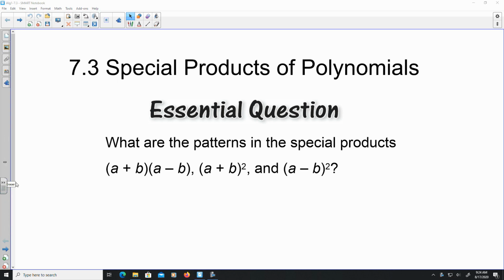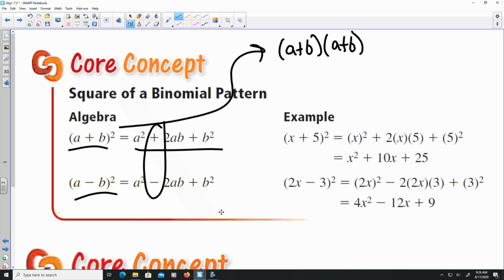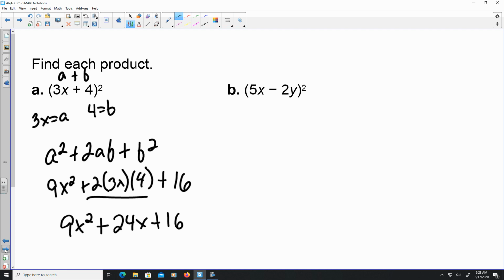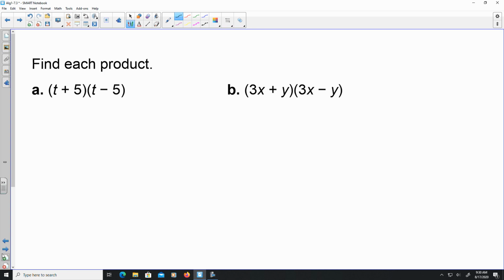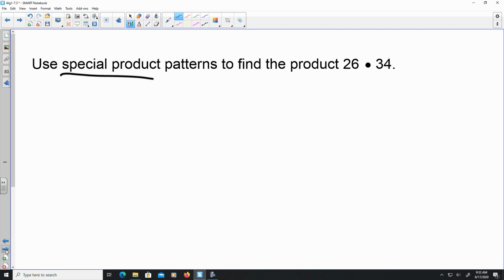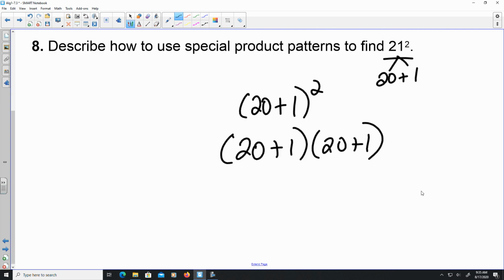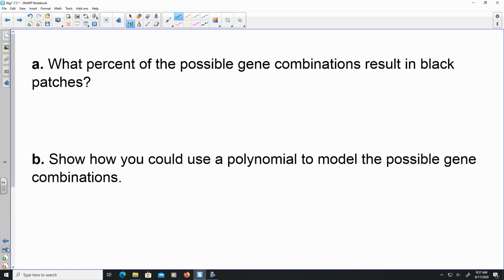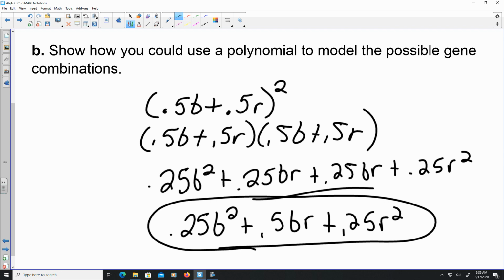7.3 Special Products of Polynomials